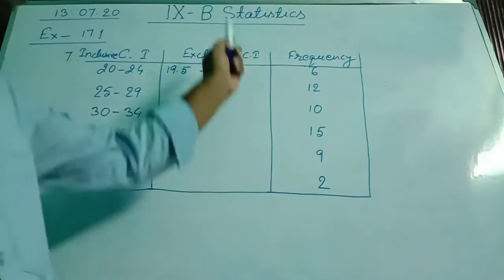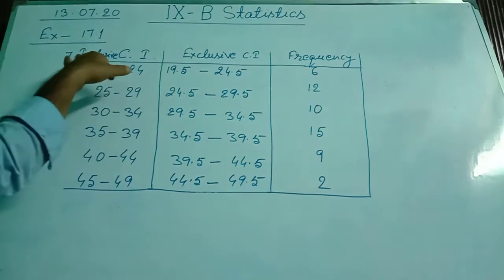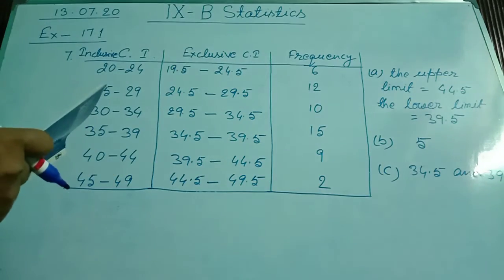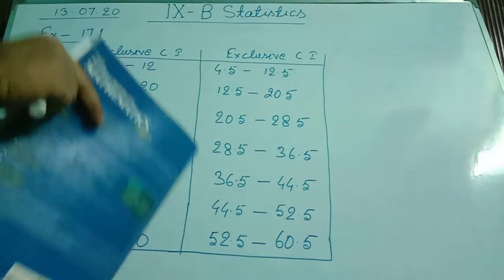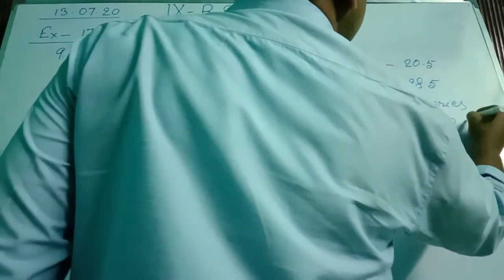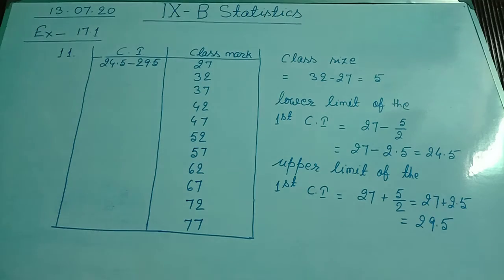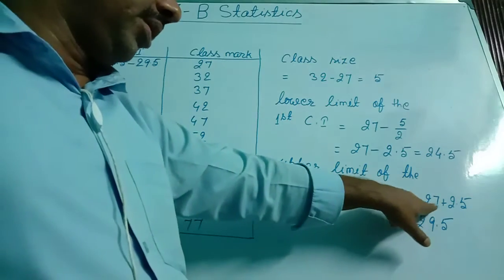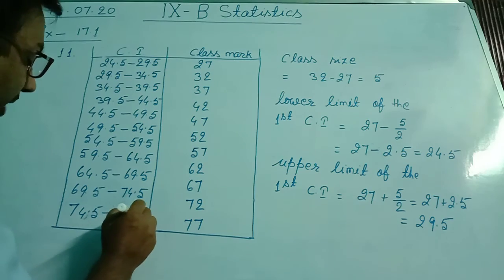Class 9B / Statistics / Exercise - 17.1 /13:07:20